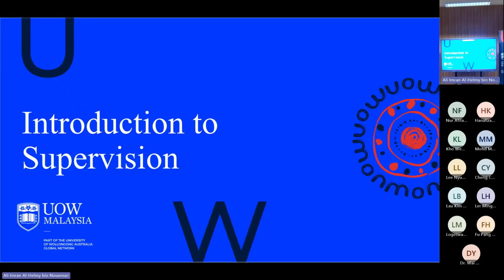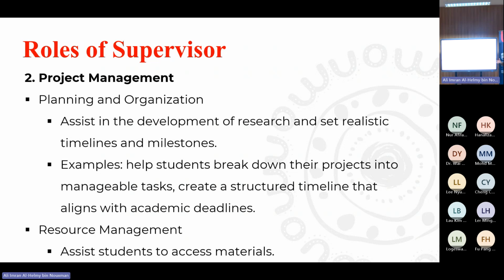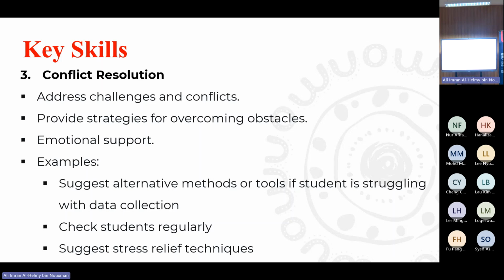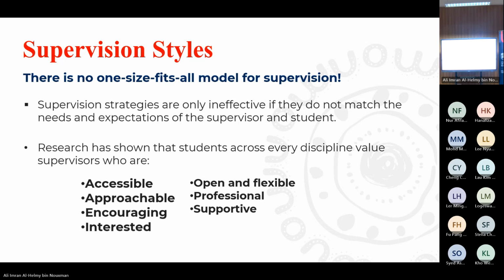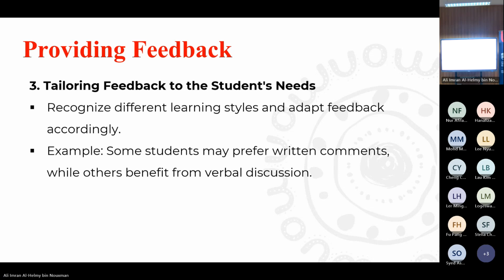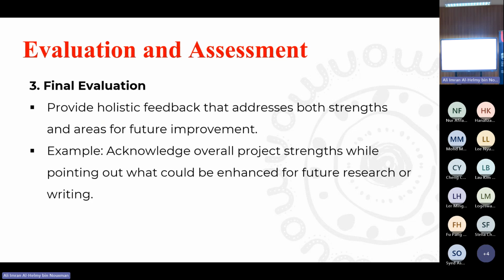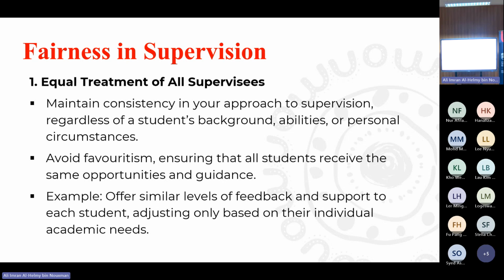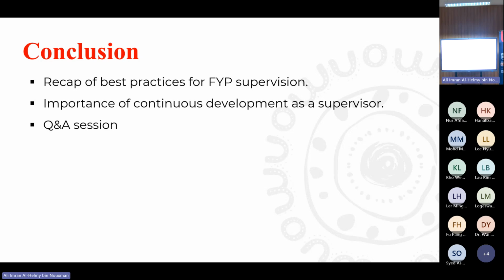FYP Supervision Best Practices (Social Sciences) (9.10.24)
"FYP Supervision Best Practices (Social Sciences)" - Workshop by Dr. Jasmine Phan Ah Kiaw - Head of Department, Postgraduate & Research Centre & Ms. Hanaliza Bt. Kamis - Senior Lecturer, School of Business, UOW Malaysia